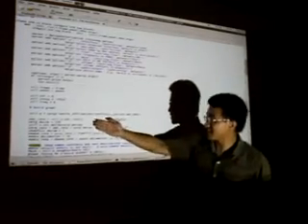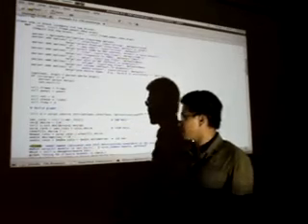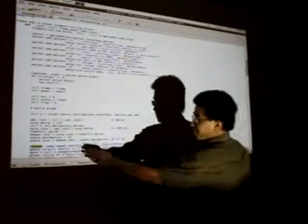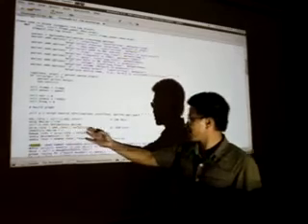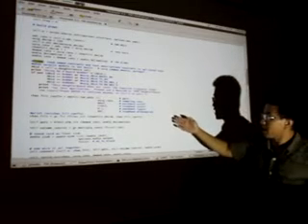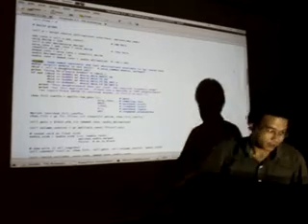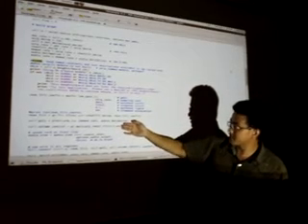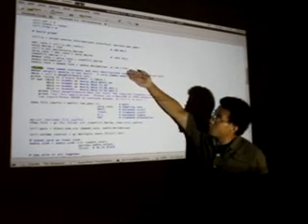ECE-UH - Presentation on USRP2 - Part 4